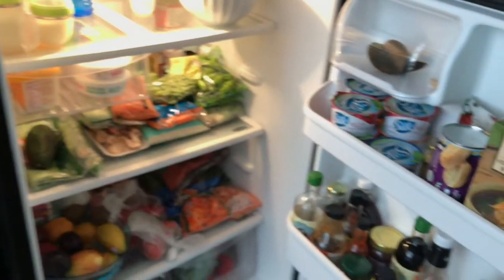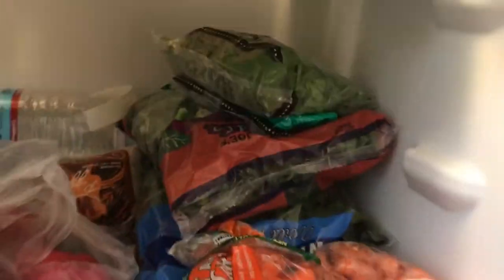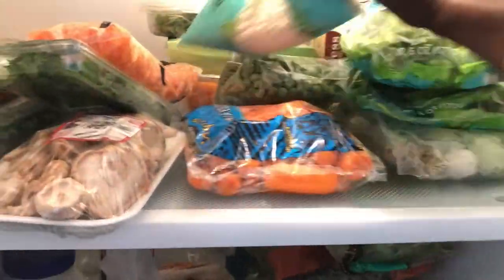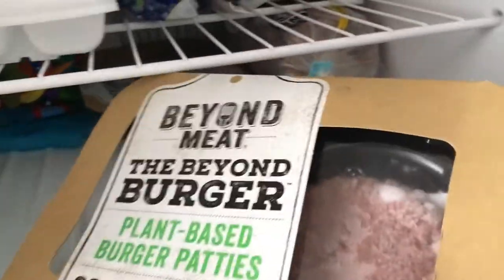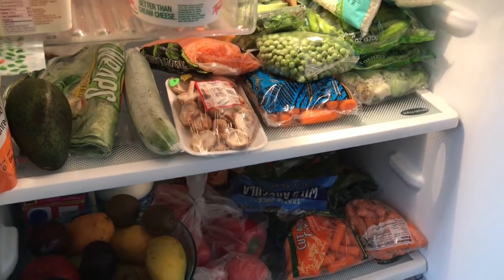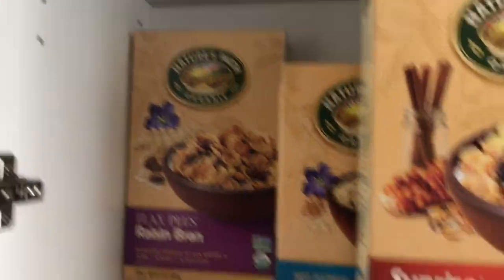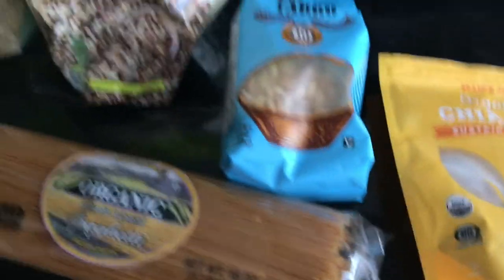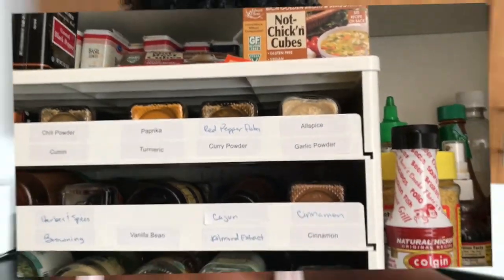What's in my Vegan Kitchen?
You'd be surprised how much it might look just like yours! :-)